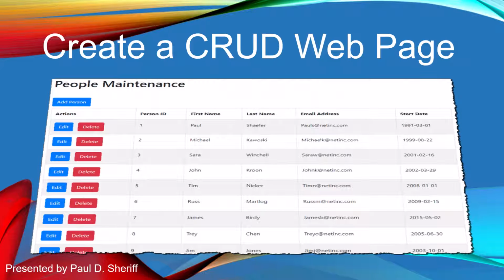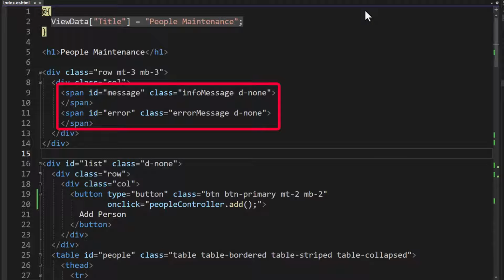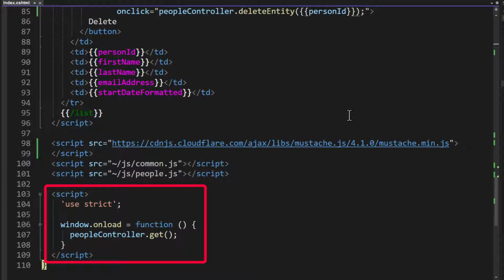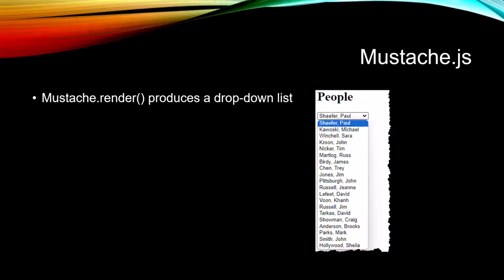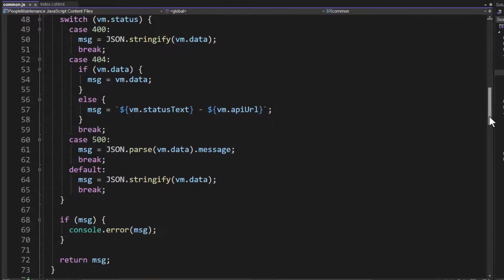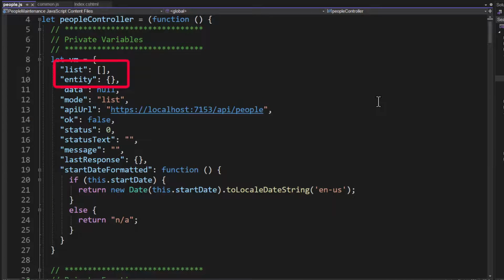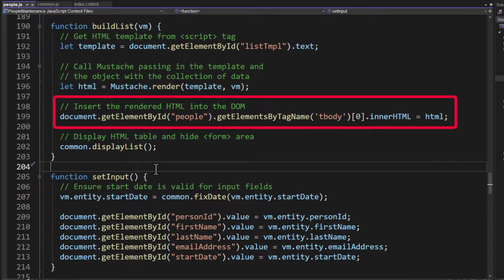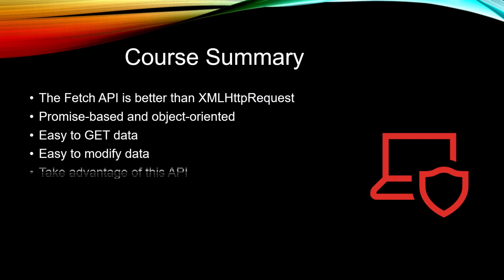Lesson 7: Create a CRUD Web Page Using the Fetch API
*Lesson Description*
In this lesson you create a complete working CRUD page that uses the Fetch API and mustache.js to display, insert, update, and delete person data.

*Content*
Lesson Objectives 00:00
About This Lesson 00:20
DEMO: Look at the CRUD Page 00:33
DEMO: Add a New Person 00:54
DEMO: Edit a Person 01:30
DEMO: Delete a Person 01:55
DEMO: Review the Index.cshtml Page 02:19
What is mustache.js 05:19
A Simple mustache Example 06:27
The Components of the CRUD Page 08:16
DEMO: Review the common.js File 09:17
DEMO: Review the people.js File 12:33
Lesson Summary 18:24
Course Summary 18:39
Where to Go From Here 18:55